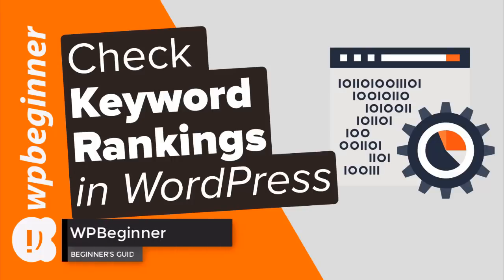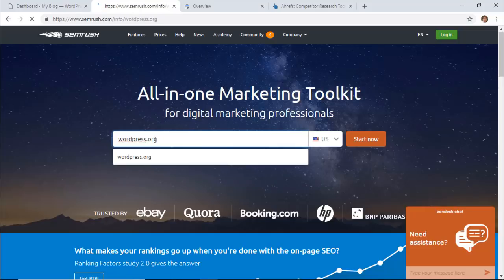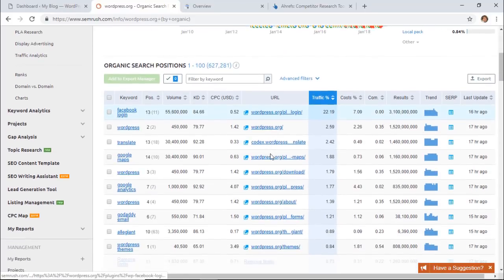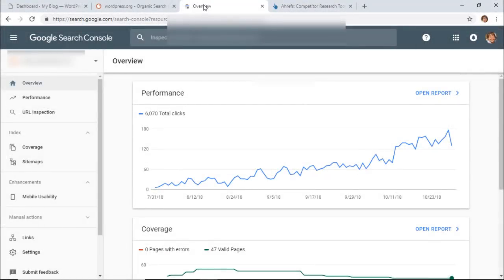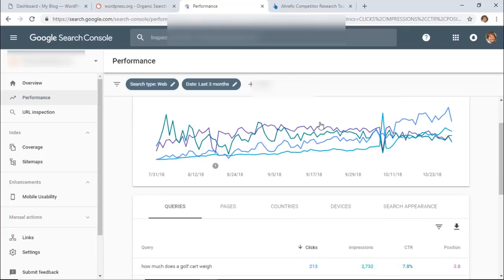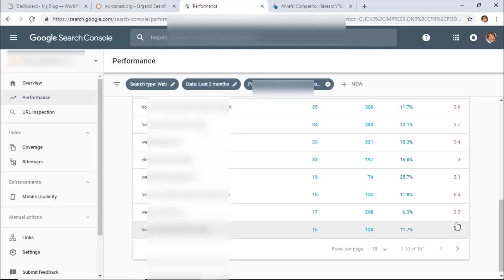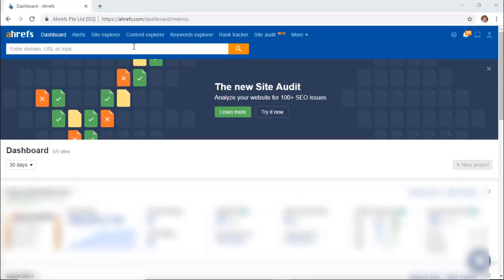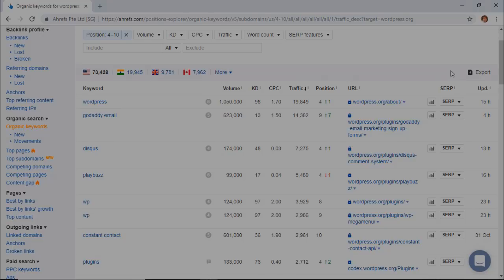How to Check If Your WordPress Blog Posts Are Ranking for the Right Keywords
Do you want to check how your WordPress posts are ranking for specific keywords? Most people manually check by typing keywords into Google but that is not an accurate measure of where your articles stand for that keyword. In this video, we will show you how to check if your WordPress blog posts are ranking for the right keywords.

For this tutorial we will be going through three of our recommended tools for checking your site's keywords, the first of which would be SEMRush found here:

Enter the domain you want to look up and you will be given tons of information and the keywords are under the organic search tab. You have the option of how to sort the information or export it to a CSV file where you can edit it how you would like in a spreadsheet. This works for any domain so you can even use it for competitor research.

If your site is not connected to Google Search Console you would want to take a look at our guide here:

With your site connected you are able to view your site's performance in search results, impressions, click through rate, position, and more. If you visit the Performance page then click the average position tab, your results will include the average position of your content in terms of where you rank for a specific keyword.

This is another tool similar to SEMRush with an interface designed to help make the information understandable for new users. Enter your domain and it will pull up a dashboard with information about your site and the Organic keywords under Organic search will be where you can view your keywords. Next to each, there will be the search volume, keyword ranking position, keyword density, and more.